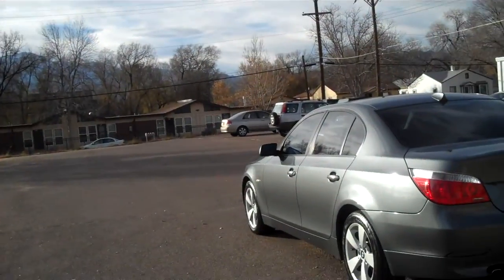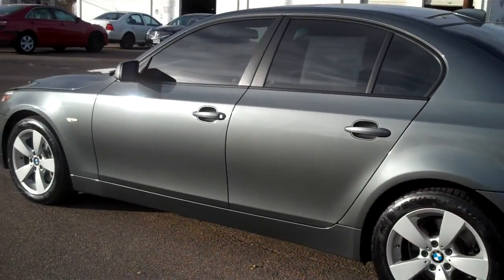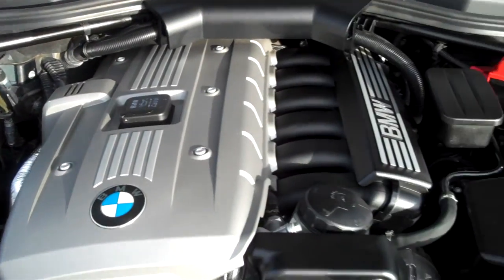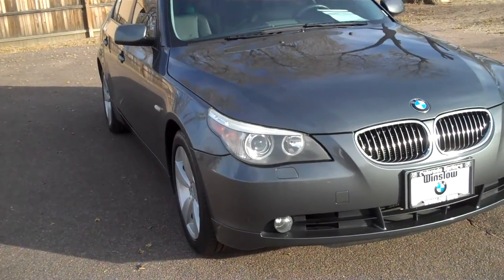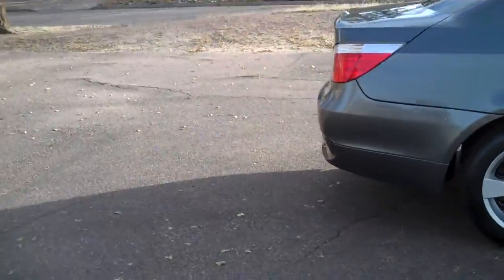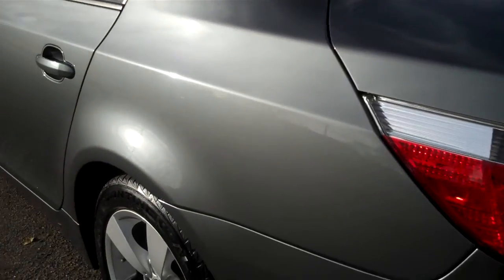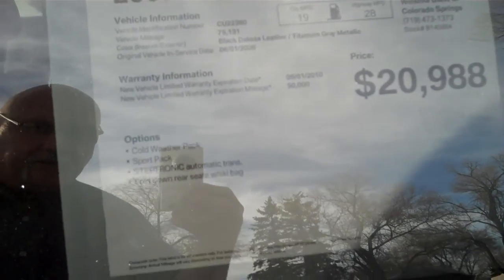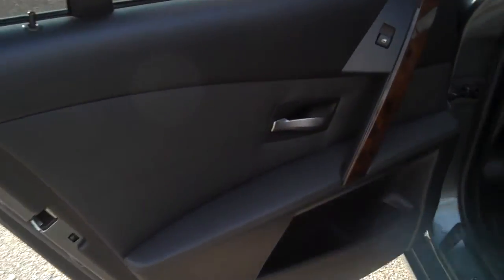b14088a '07 BMW 530Xi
...Very Nice 2007 BMW 530Xi Sedan in Titanium Gray Metallic over Black Dakota Leather...nicely equipped with the Cold Weather Package, Sport Package, StepTronic Automatic Transmission, Fold-down Rear Seats w/Ski Bag, & More!!!  Should you have any questions about the Options or Packages above, please call Bob Evans at or e-mail and thank you for looking...